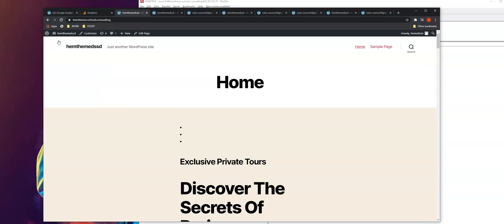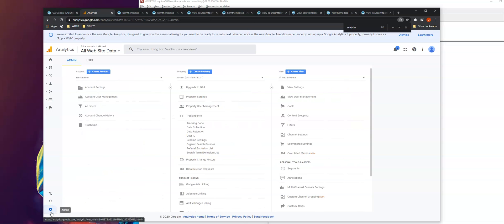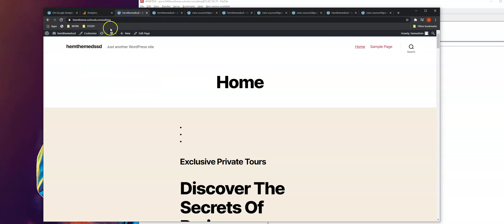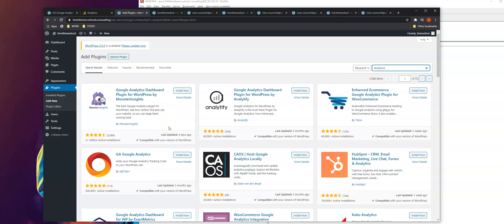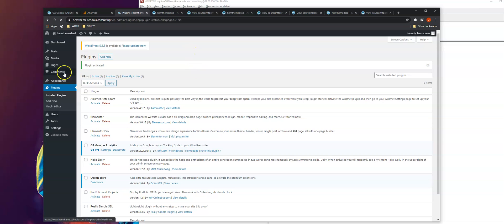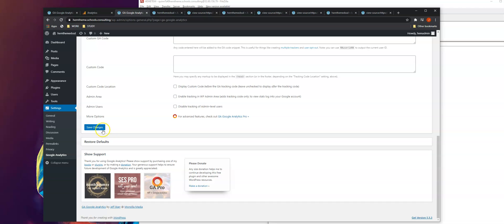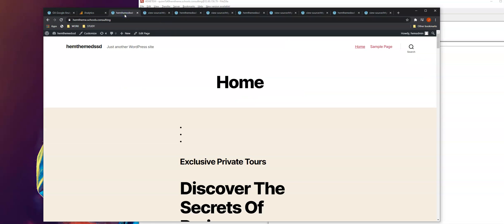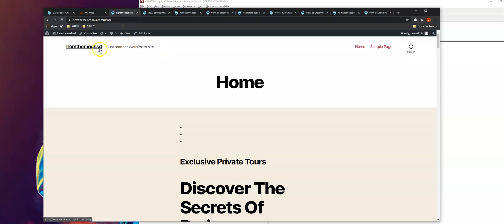How to Add a Google Analytics Tracking Code to WordPress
Learn how to add your GA tracking code to a WordPress website in order to more accurately understand user behavior on your school's site.